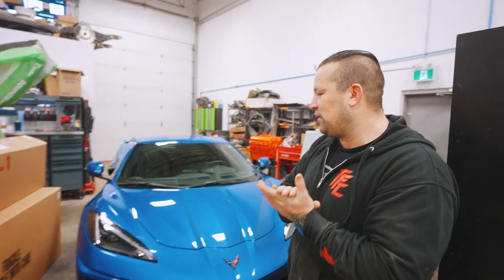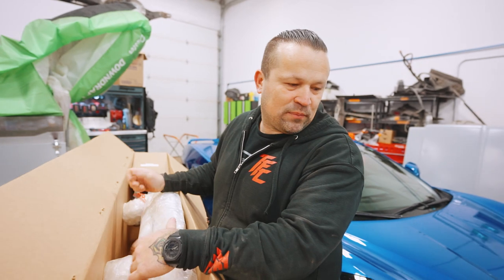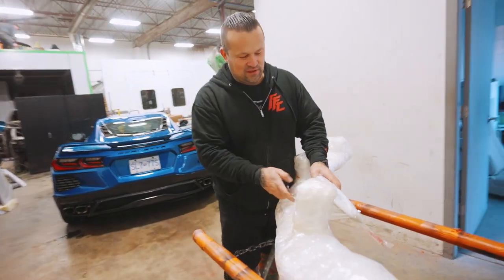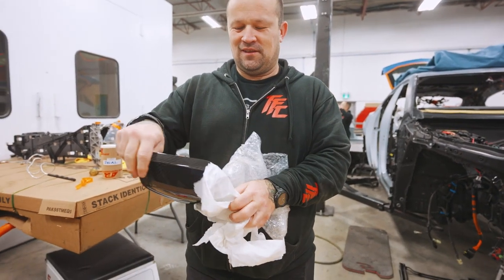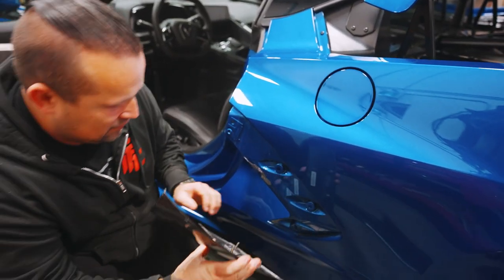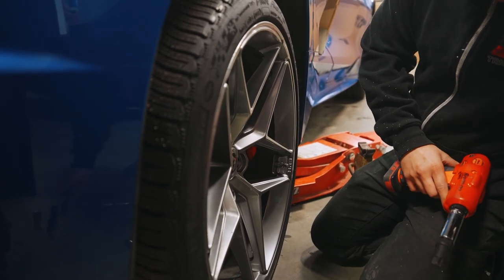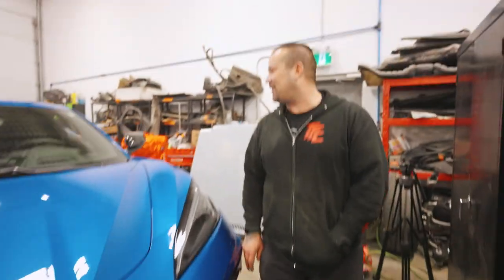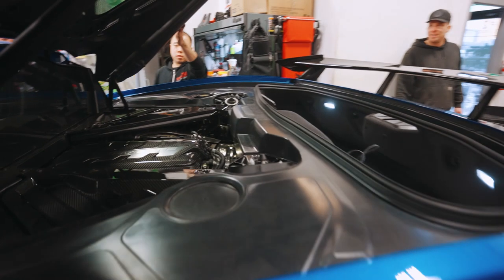Transforming This C8 Corvette into a Z06 - Full Carbon Fiber Body Kit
On this episode, we modify this C8 corvette by fitting a full carbon fiber body kit by APR Performance.